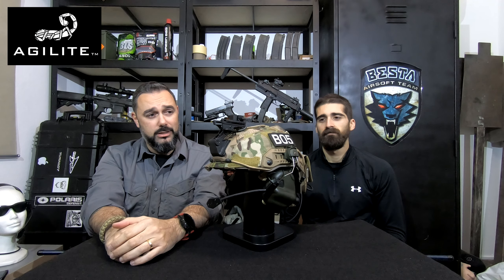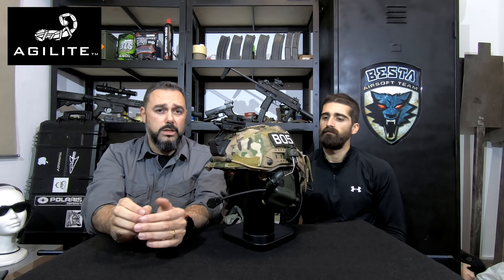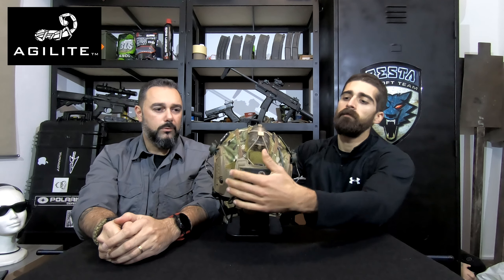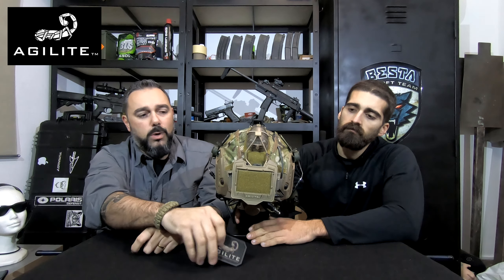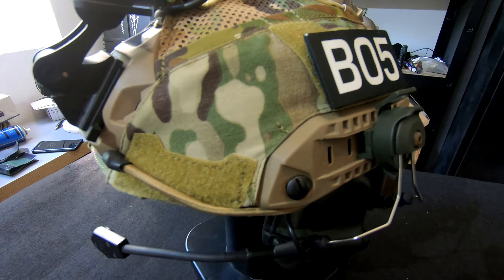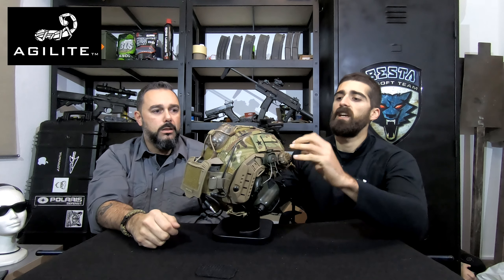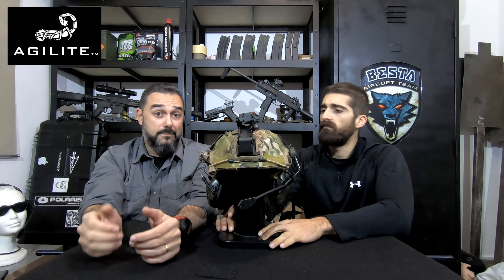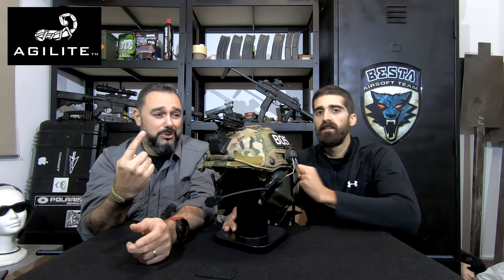Agilite Maritime Helmet Cover GEN 4 Review [ Israel Top Quality Gear ]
We were overwhelmed with the high quality of this product, the attention to detail and the build are simply top notch. If you want a great helmet cover this is the way to go.